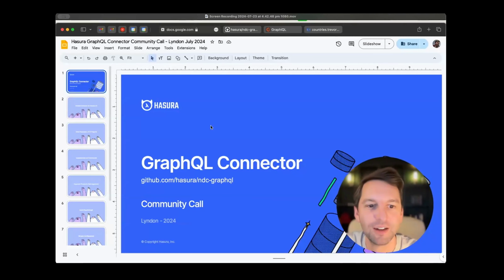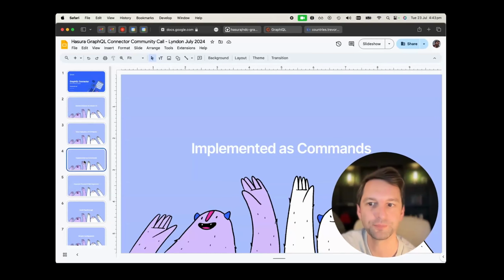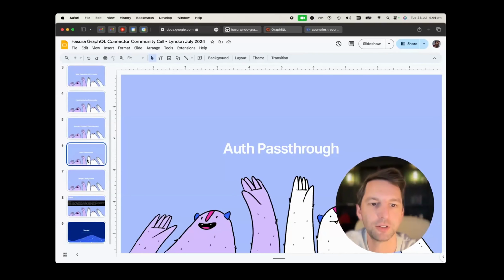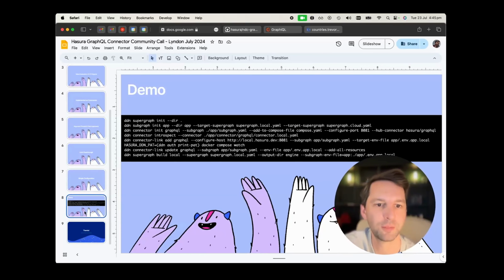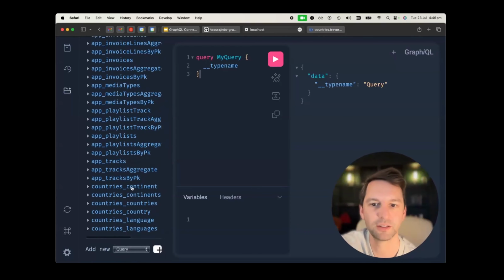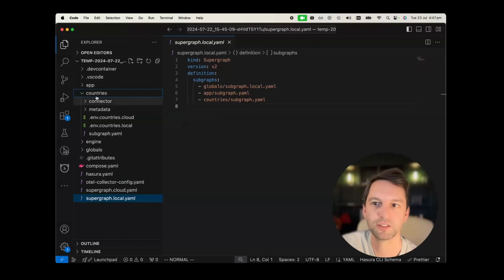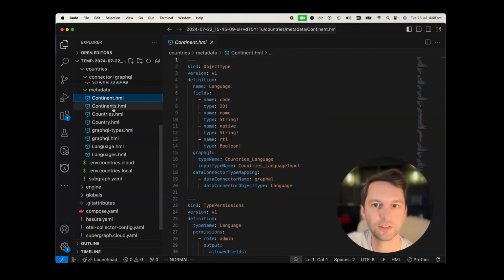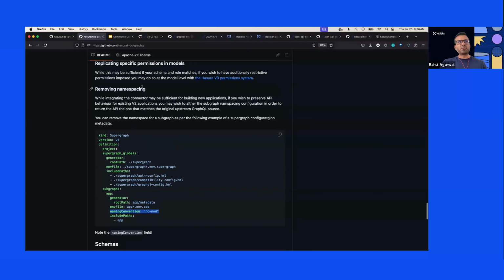Hasura DDN: GraphQL Connector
With Hasura DDN Advanced available, can a GraphQL connector be far behind? Rahul Agrawal and Lyndon Maydwell will show us how to bootstrap your GraphQL federation journey by connecting existing GraphQL APIs to DDN.

00:00 Intro
00:31 Key highlights
02:32 Demo
05:52 Capping off